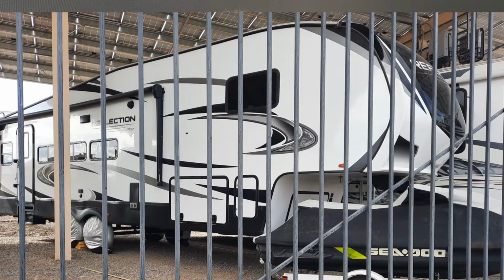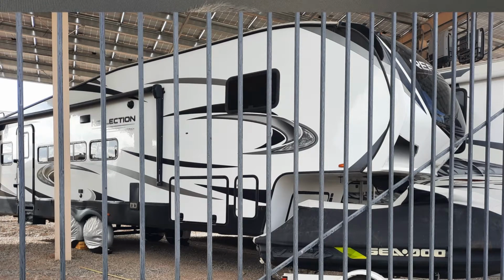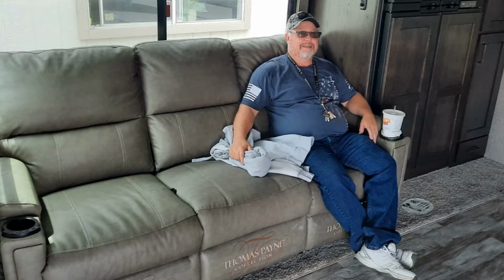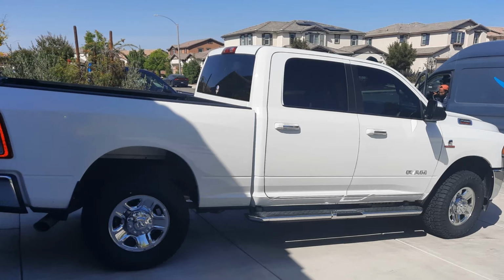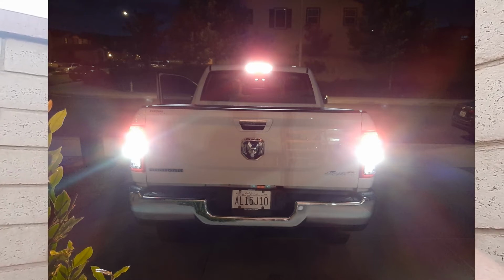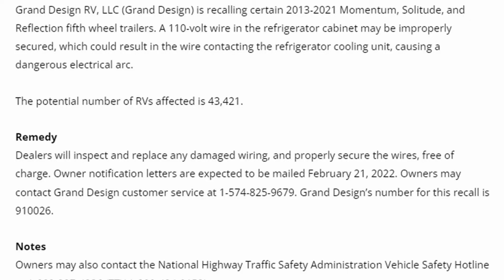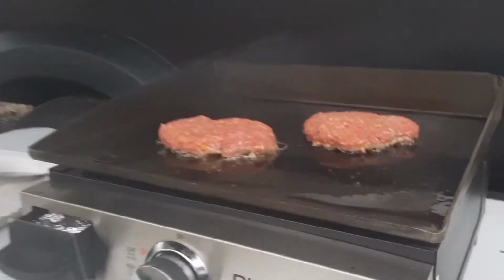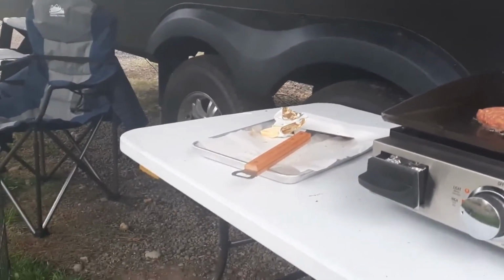Fifth Wheel Storage and Planning | When Storing Your RV at a Distance It Can Be a Challenge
▶︎ When storing your RV at a distance it can be a challenge

KING VQ4800 Quest Pro Portable/Roof Mountable Satellite TV Antenna (for use with DIRECTV)

ECO-WORTHY 12 Volt 10 Watt Solar Car Battery Charger & Maintainer, Solar Panel Trickle Charger, RV

KING TR1000 Tripod Mount for KING Tailgater and Quest Satellite Antennas

Camco (39006) Rhino Heavy Duty 36 Gallon Portable Waste Holding Hose

MENSI 12 Foot 1/4' Quick Connect Liquid Propane Hose for RV to Hook Up Portable Camping BBQ Grill

Pirit PWL-04-50 50FT Heated Hose Series IV, 50', Blue

Twinkle Star RV Water Pressure Regulator Valve with Gauge and Inlet Screened Filter for Camper Travel Trailer

Blackstone Table Top Grill - 17 Inch Portable Gas Griddle - Propane Fueled - For Outdoor Cooking While Camping, Tailgating or Picnicking

Infrared Thermometer, Non-Contact Digital Laser Infrared Thermometer Temperature Gun -50°C to 400°C(-58°F to 752°F) with LCD Display

SHINESTAR 2 Pack Upgraded Propane Gas Pressure Gauge for 5-40lb Propane Tank with Type 1 Connection, Stay Accurate at Different Temperatures

ADCO 2613 Camouflage Double 30 Game Creek Oaks Propane Tank Cover

Kohree 15 Amp to 50 Amp RV Power Cord Plug Adapter Dogbone Heavy Duty Electrical Power Adapter with Twist Lock

NOCO Boost Plus GB40 1000 Amp 12-Volt Ultra Safe Portable Lithium Car Battery Jump Starter Pack For Up To 6-Liter Gasoline And 3-Liter Diesel Engines

Motorup America Trailer Hitch Coupler Bolt Lock - Locking Pin Car Accessories Best for Tow Truck Boat RV Travel Kit - Anti Theft Security Receiver Coupling Locks

SAMIKIVA Brass Rubber Seal Tire Valve Stem Caps, Dust Proof Covers Universal fit for Cars, SUVs, Bike and Bicycle, Trucks, Motorcycles Flat Top (Chrome Round Top (8 Pack))

Equal-i-zer 4-point Sway Control Hitch, 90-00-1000, 10,000 Lbs Trailer Weight Rating, 1,000 Lbs Tongue Weight Rating, Weight Distribution Kit Includes Standard Hitch Shank, Ball NOT Included

Master Lock - Two 6 ft Python Adjustable Cable Locks Keyed Alike, 8413KACBL-66

New Premium Freedom Hauler Trailer Tires ST235/85R16 Radial 12PR Load Range E

Maxx Air 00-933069 Original Vent Cover - Black

Honda EU2200i 2200-Watt 120-Volt Super Quiet Portable Inverter Generator

Slime 40031 Pro Power Heavy Duty Tire Inflator,Green

NOCO GC019 12-Volt Adapter Plug Socket With 12-Foot Extension Cord

Andersen Hitches Trailer Jack Block with Magnets

Ranger Soft UHMWPE Synthetic Shackle Rope 1/2 Inch (42,000 LBs Breaking Strength, WLL 15,000 LBs)

Rhino USA Recovery Tow Strap 3" x 30ft - Lab Tested 31,518lb Break Strength - Heavy Duty Draw String Included

Valterra A04-0153 White 64" EZ Hose Carrier

**This checklist is designed for a Fifth Wheel and may not be complete for your rig. Your RV may have other steps necessary to ensure the safety of you and your equipment.

*We are a participant in the Amazon Services LLC Associates Program, an affiliate advertising program designed to provide a means for us to earn fees by linking to Amazon.com and affiliated site